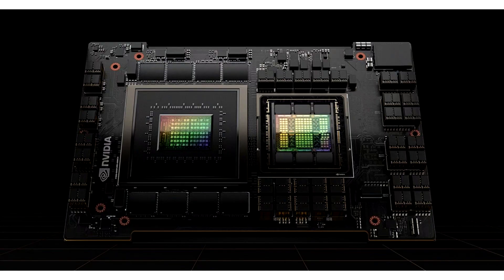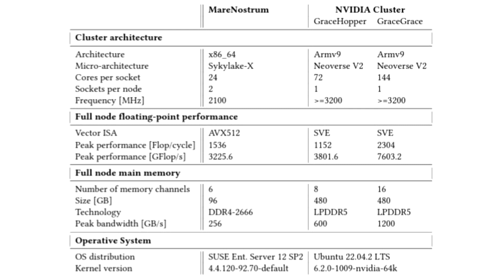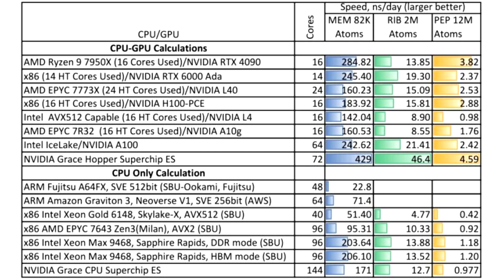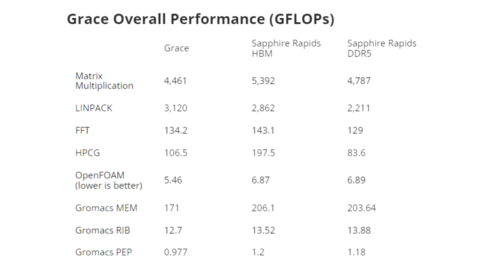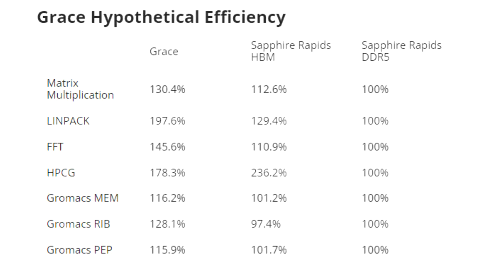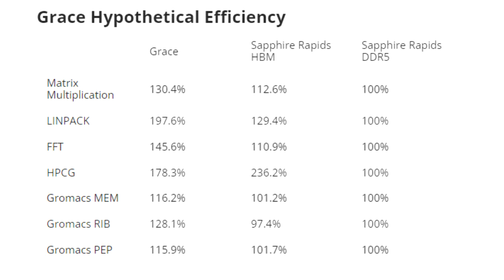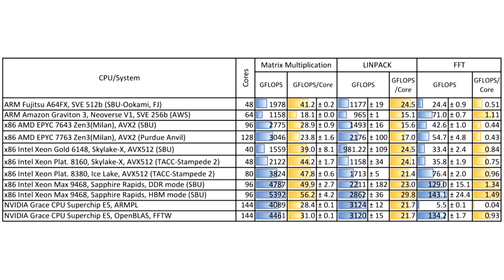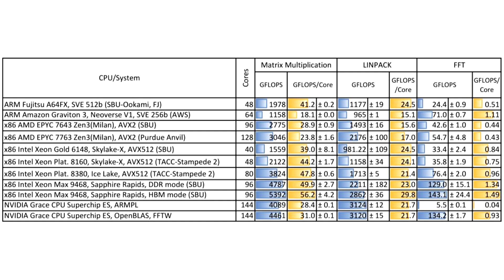NVIDIA CG100 Grace Server Processor Benchmarked by Academics